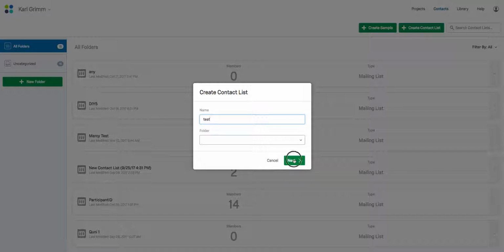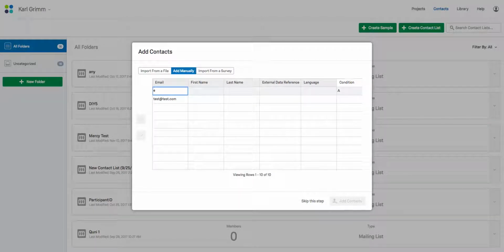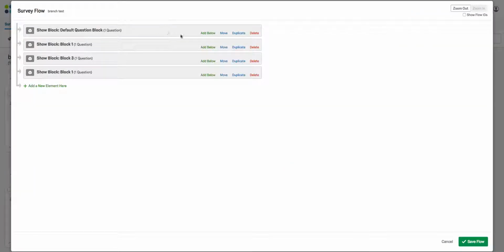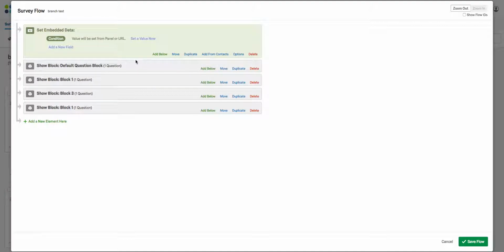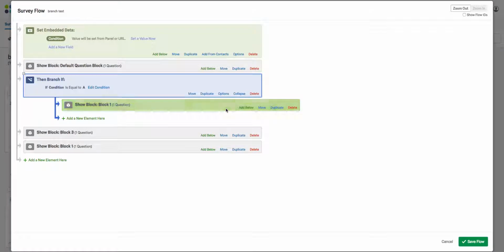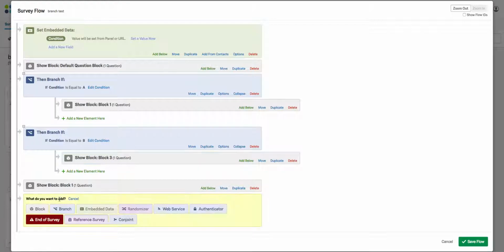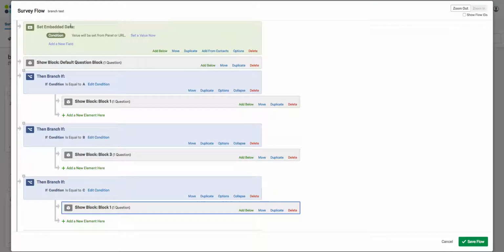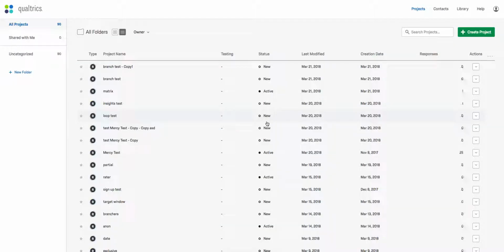DIfferent Versions of a Qualtrics Survey